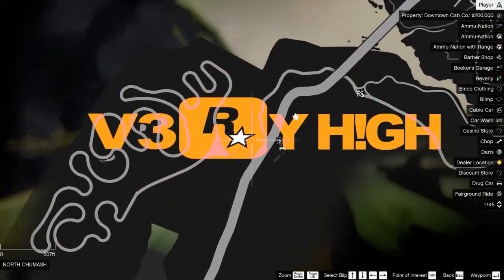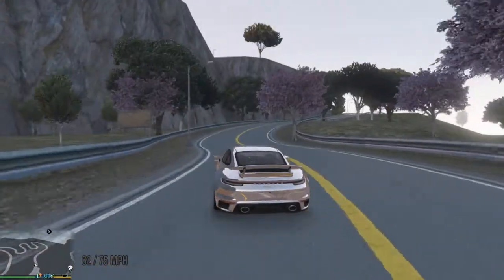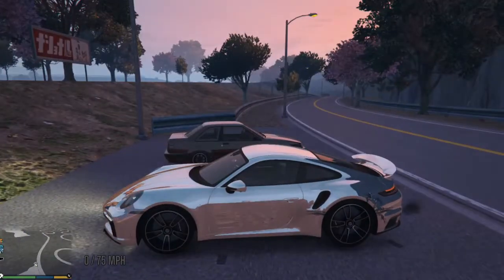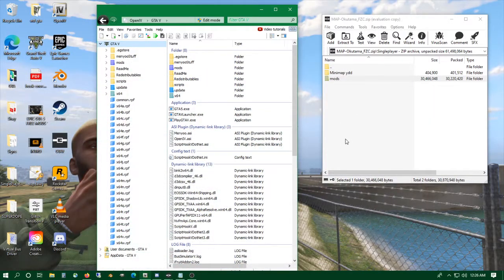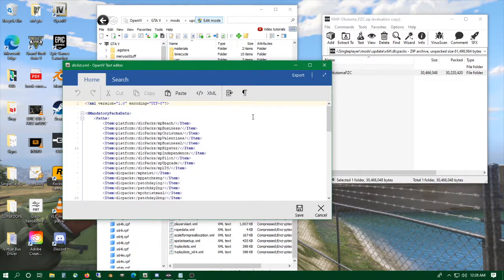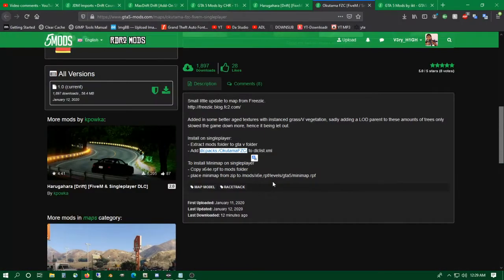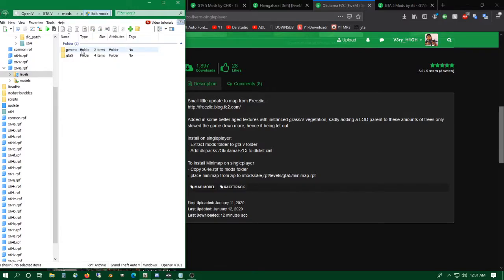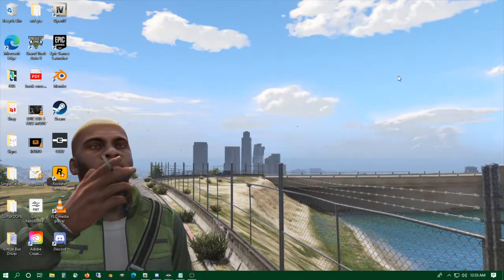GTA 5 EPIC GAMES - How To Install OKUTAMA FZC SP Drift Track 2020 MODS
This is a simple tutorial on how to install the Okutama drift track for sp (single player) into GTA 5. This video is using the Epic Games Store version with all of the recent 2020 updates. To install this mod you will need the following:

[[TAGS]]
How to install gta mods 2020,